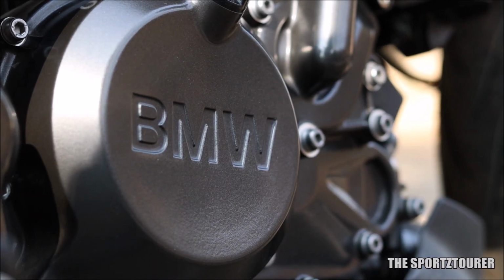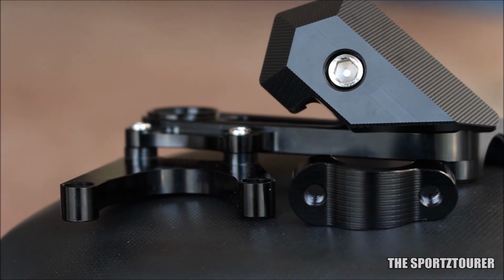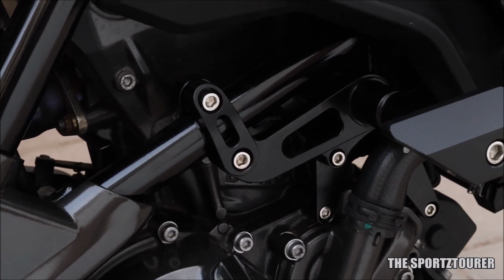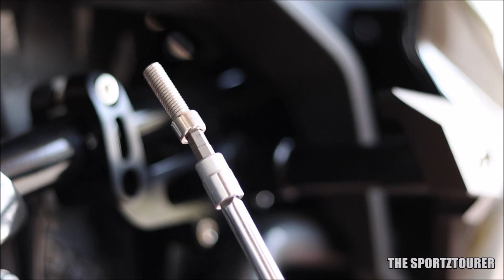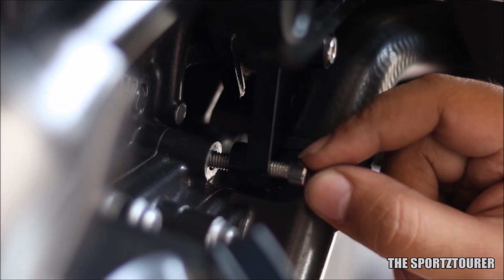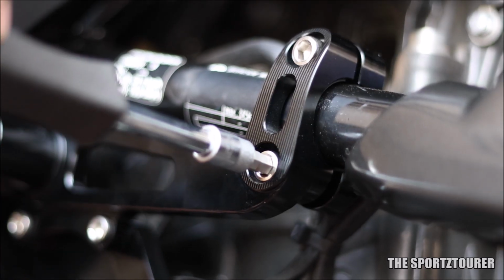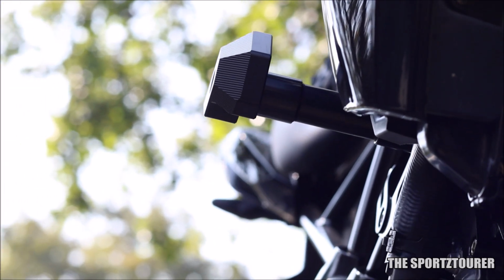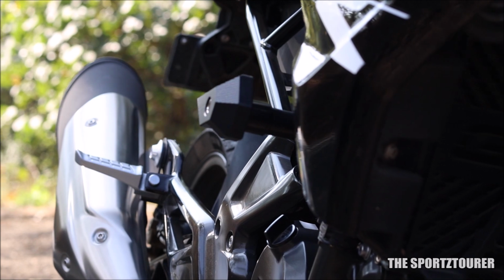MODIFYING MY BMW G310R WITH TOP FRAME SLIDER BIKE ACCESSORY REVIEW | HOW TO INSTALL CRASH GUARD?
BMW G310R modification accessory | BMW G310R Frame slider | BMW G310R Black | BMW G310R Crash guard | Motorcycle Frame Slider installation | How to install Frame Sliders in BMW? | Bandidos pitstop frame slider crash guard review

In this video I install Frame slider on my BMW G310R. The BMW G310R, BMW G310GS & Apache RR310 don't get main stand or crash guard as standard. Frame Sliders protects your motorcycle in case of accident or fall on the side. Frame slider acts as a sacrificing safety accessory that takes the abrasion beating. It is always good to select frame sliders that are structurally sound with multiple mounting points that will take and distribute the impact force.

Frame Slider

Allen Hex bit socket set

Tool kit 1

Tool kit 2